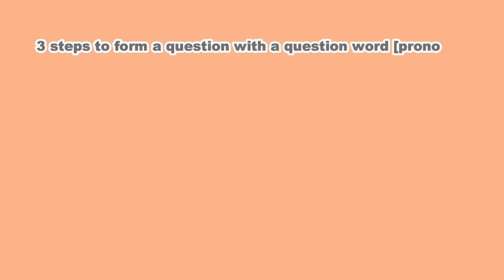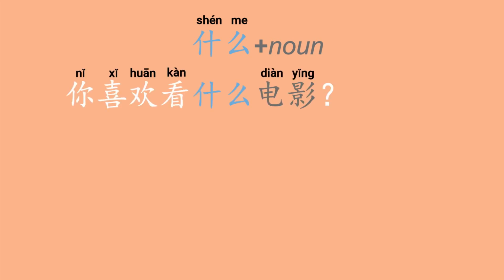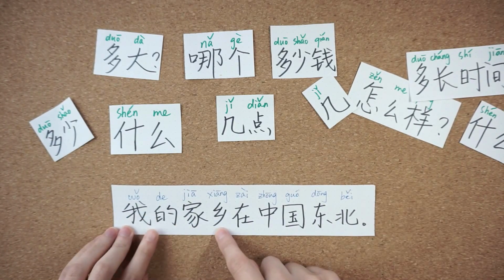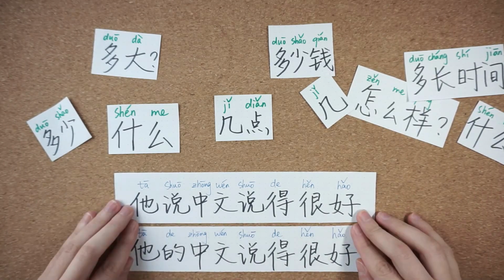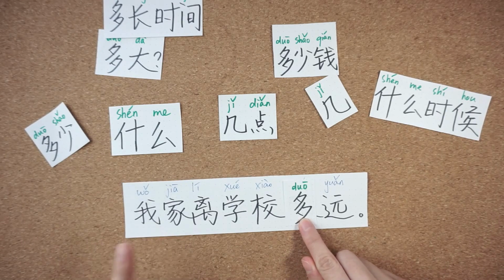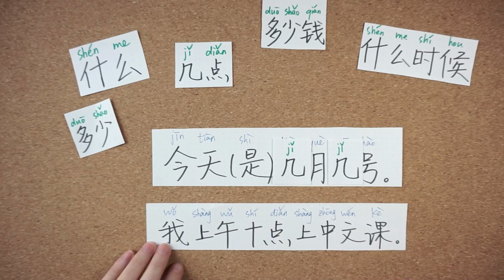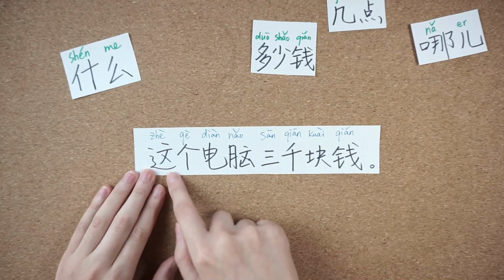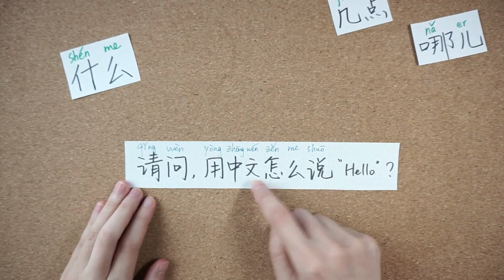How to Ask Questions in Chinese Using Question Words | what, who, when, where, how, & MORE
This video provides a step-by-step tutorial demonstrating how to use Chinese question words to ask questions. After watching this tutorial, you will be able to start a conversation by asking a real question. Thank you for your support :)